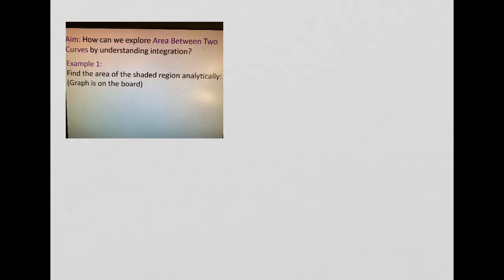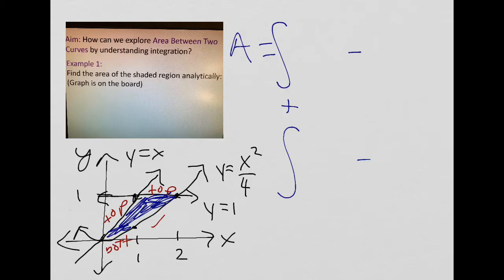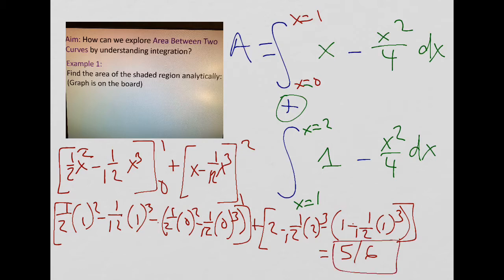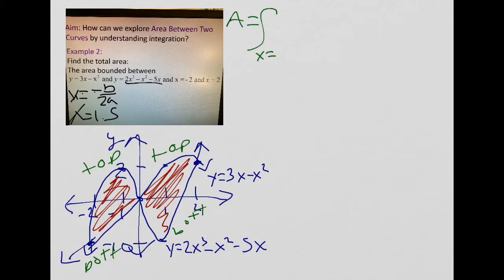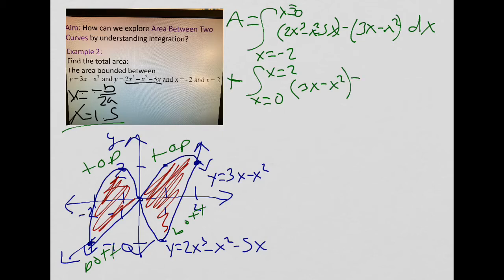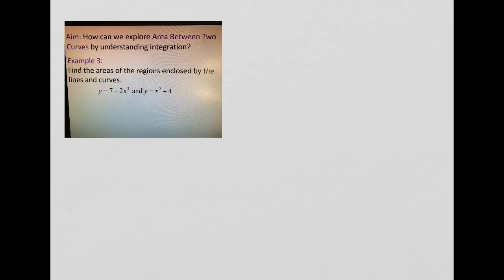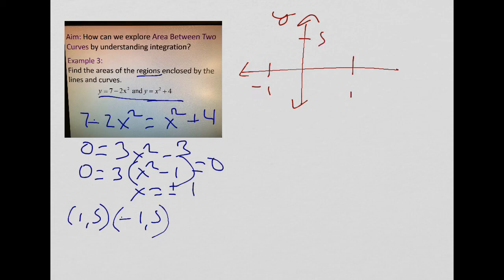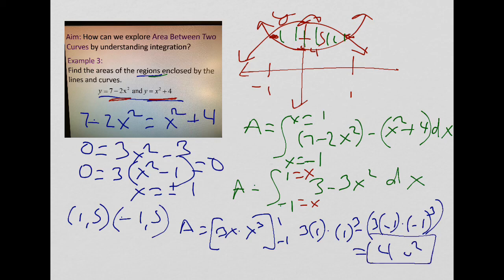Area Between Two Curves Part II